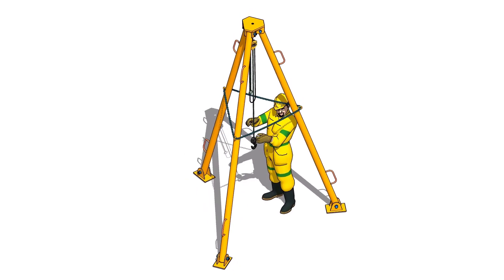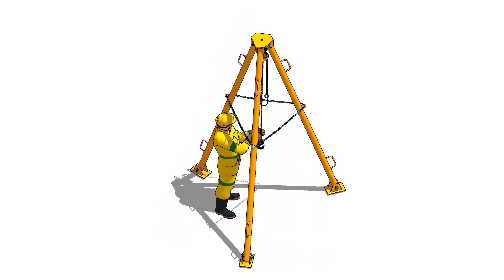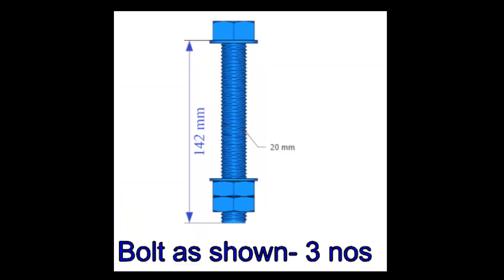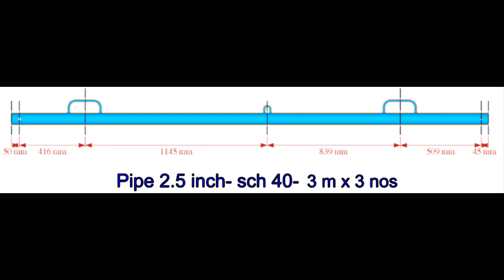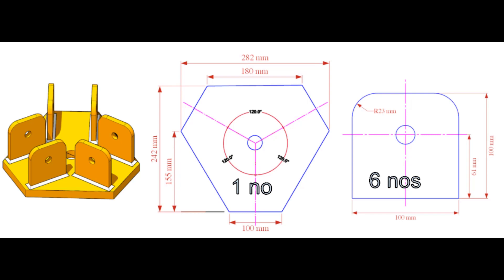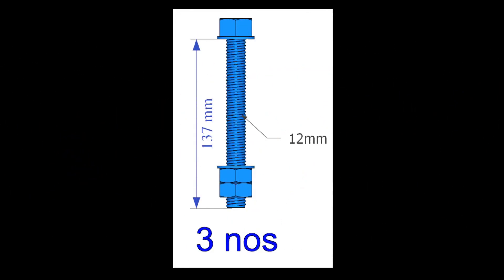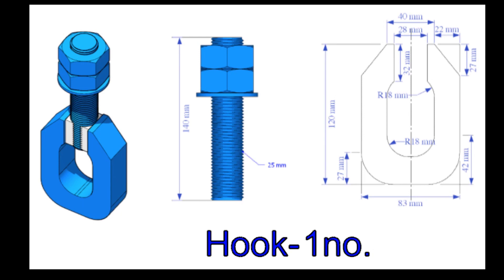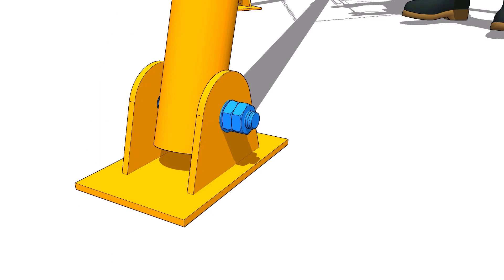Lifting tripod fabrication tutorial explained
How to fabricate a low cost easy tripod.  @technicalstudies.
FOR PDF FILES
1 Elbow Radius Chart